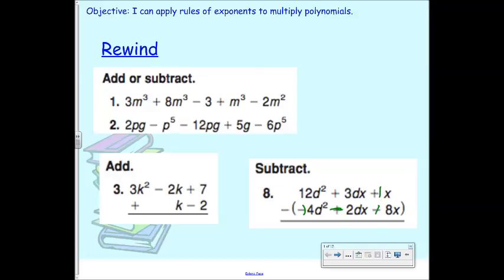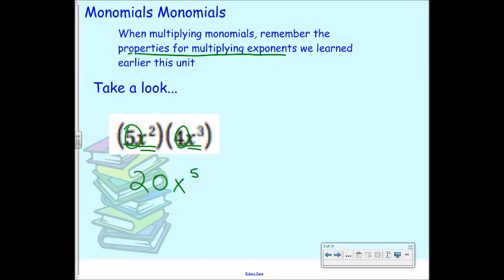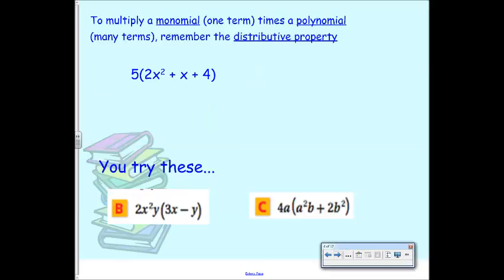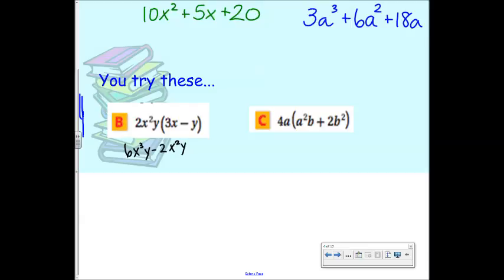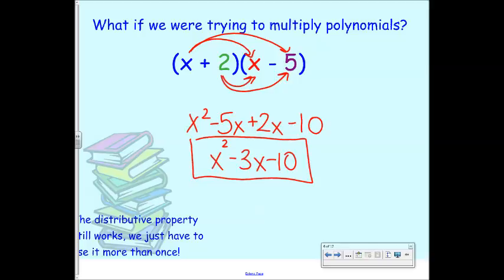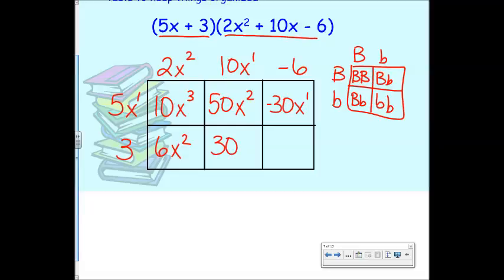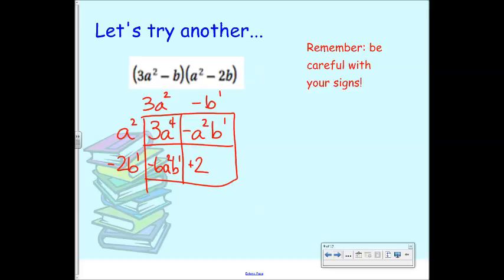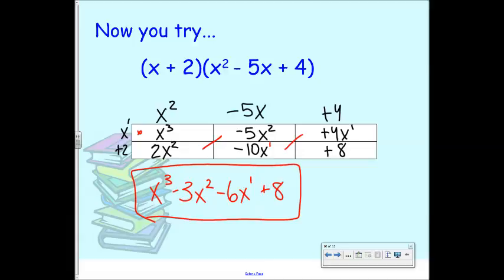Algbebra I : 7.7 - Multiplying Polynomials